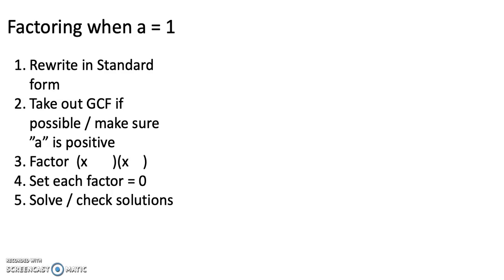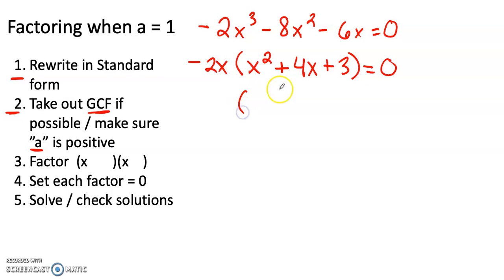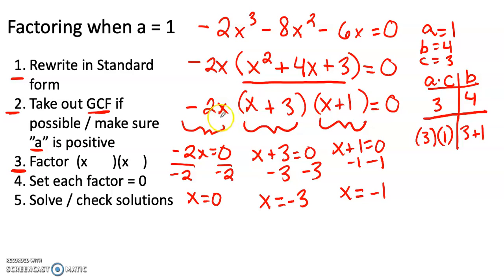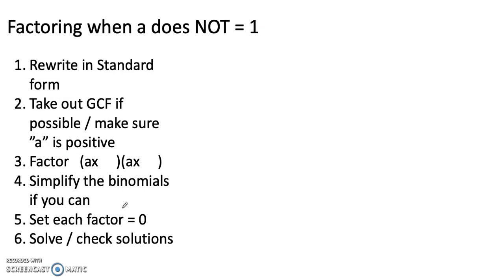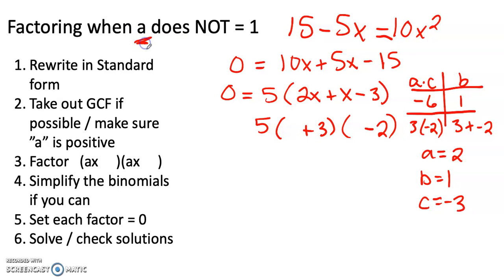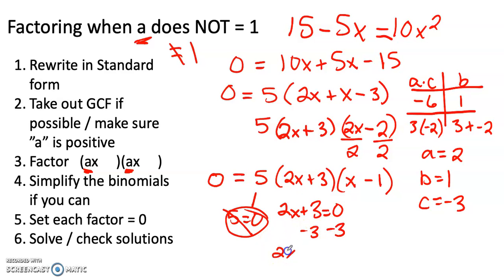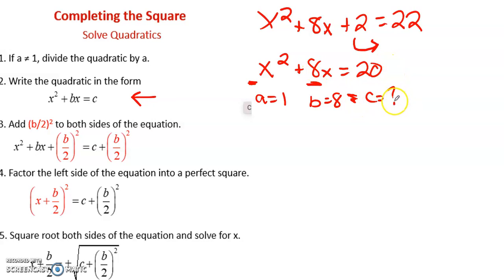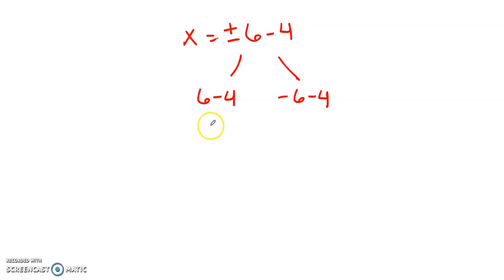Factoring a=1 and "a" does not = 1